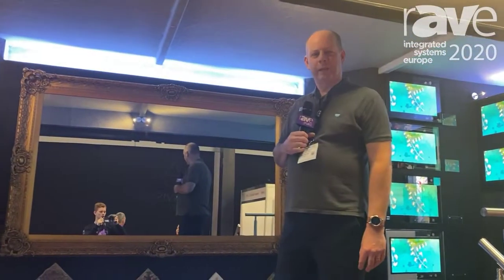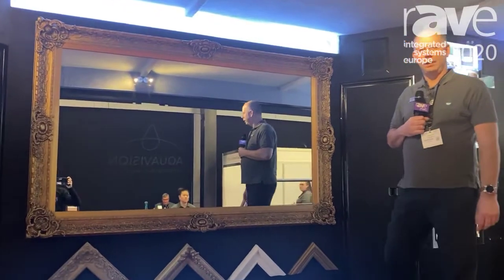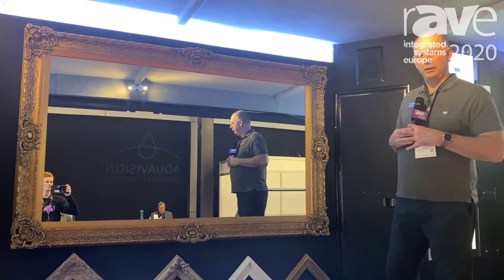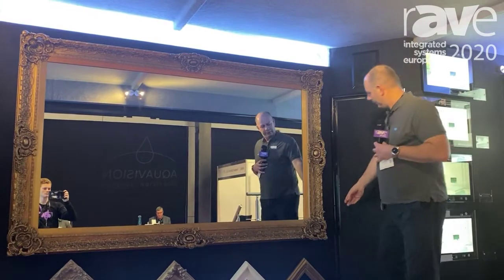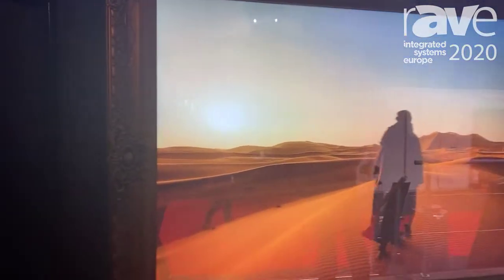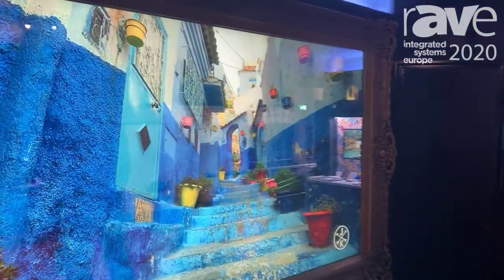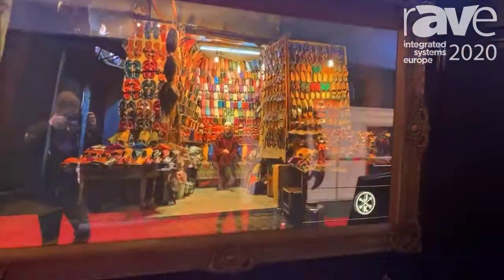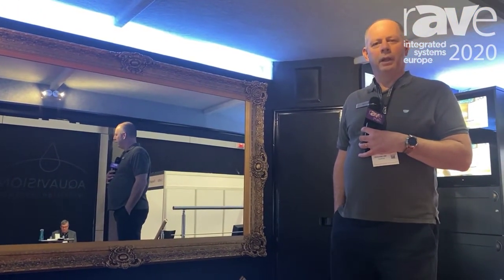ISE 2020: Aquavision Exhibits MirrorVision Plus Mirror with High Bright Panel Backing